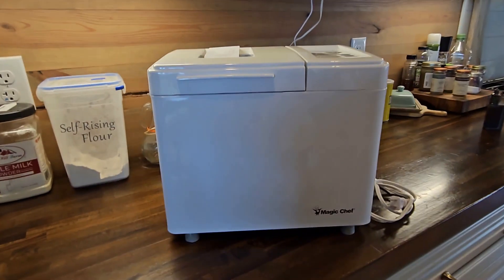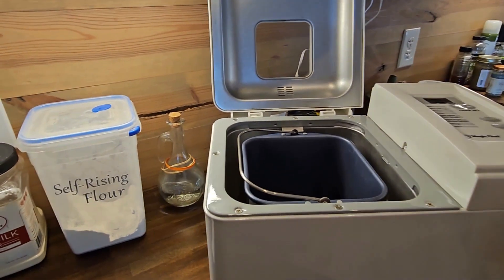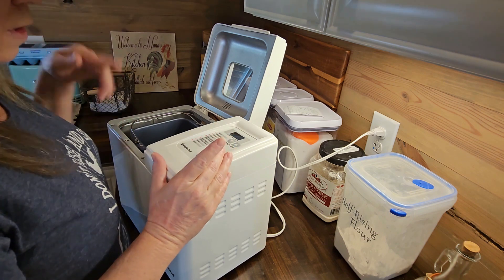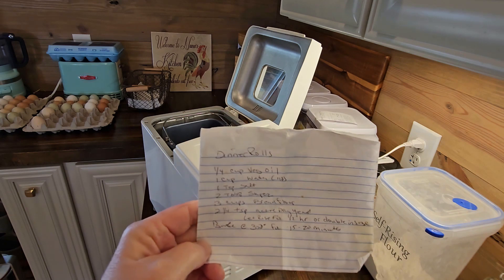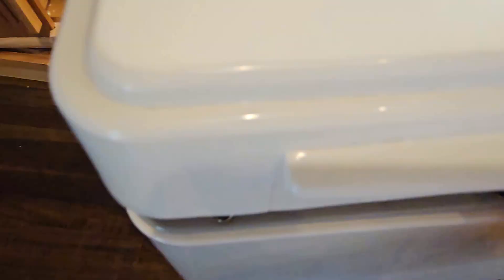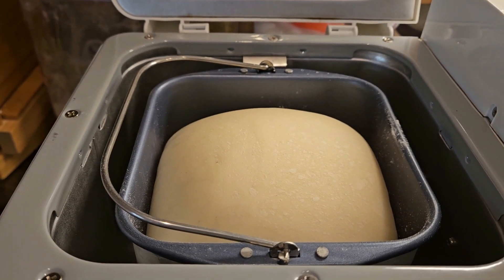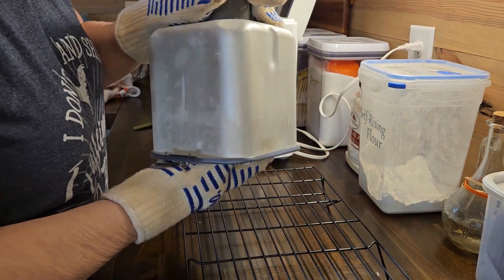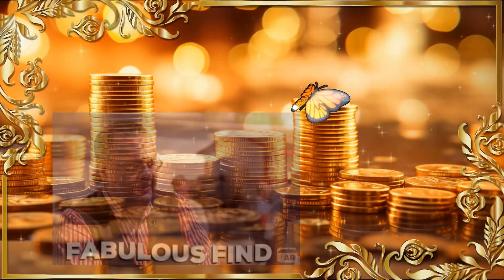UNBELIEVABLE $10 Like-New Bread Machine!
I stumbled upon a pristine, like-new bread machine for just $10! You won't believe the incredible deal I snagged on this kitchen essential.

Get inspired to start your own thrift store treasure hunt today. Don't miss this incredible bargain find – your kitchen is about to level up, and your wallet will thank you!

“Excellence is never an accident. It is always the result of high intention, sincere effort, and intelligent execution; it represents the wise choice of many alternatives - choice, not chance, determines your destiny” ~ Aristotle

SOCIAL

Follow us on Freesteading us on